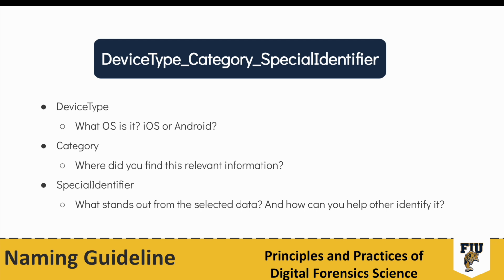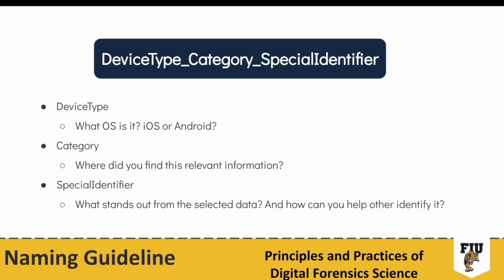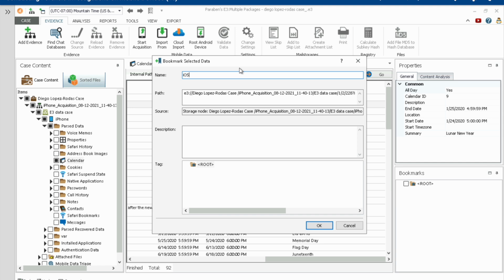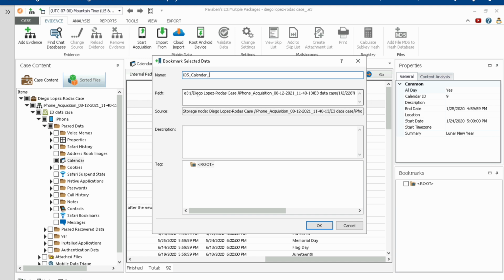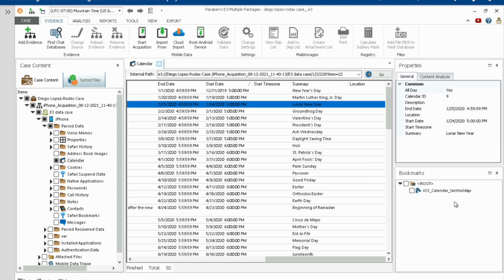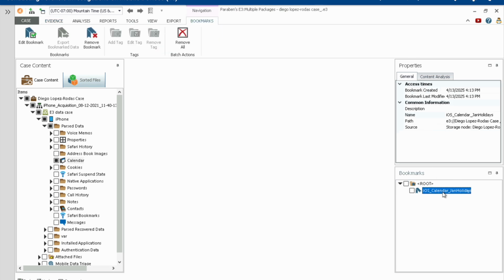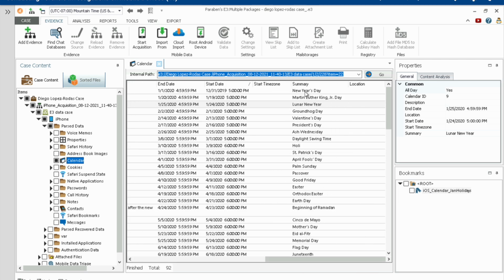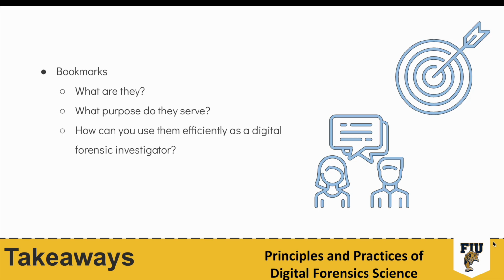CIS 4203 - Final Project [Lab 8]